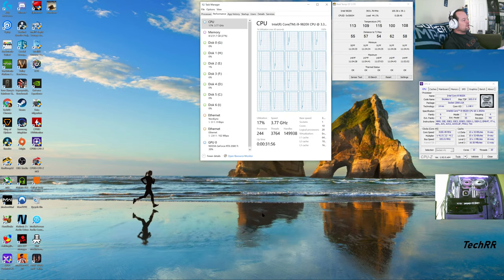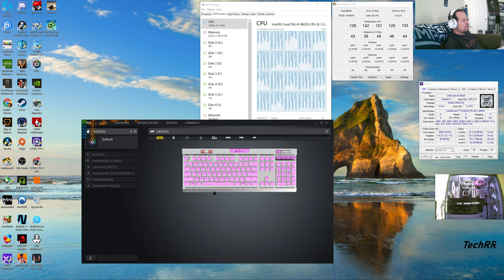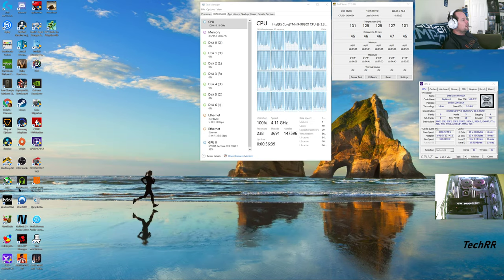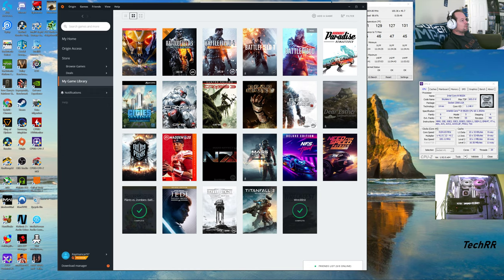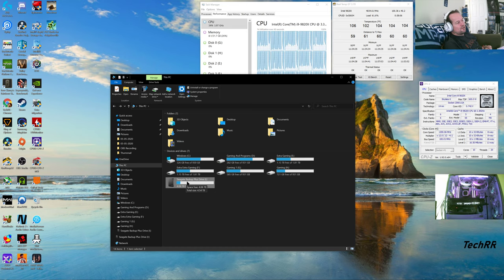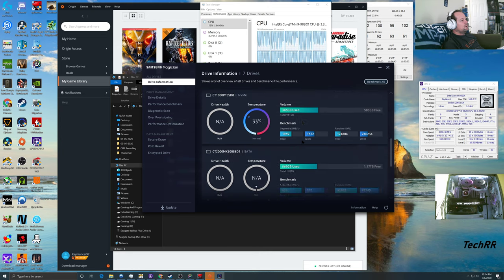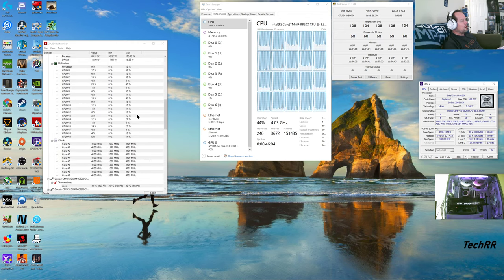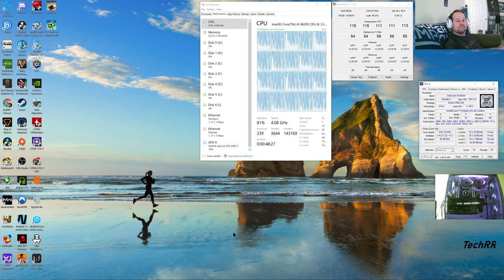A LOOK AT MY COMPUTER//WINDOWS STYLE